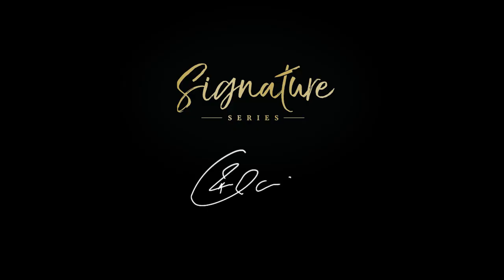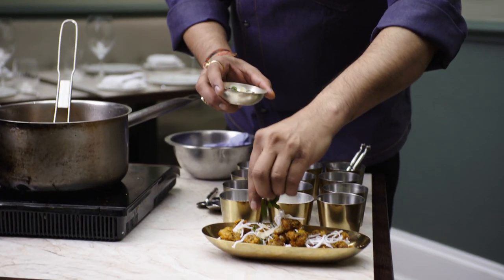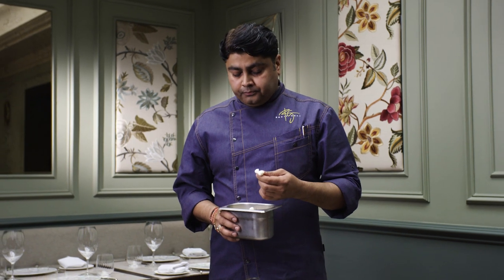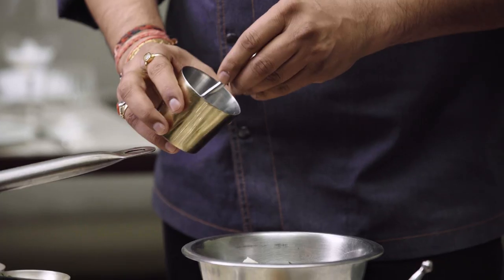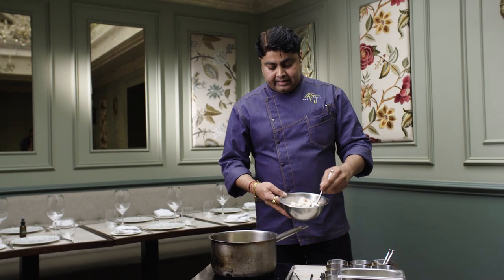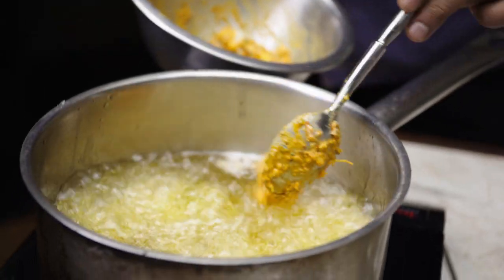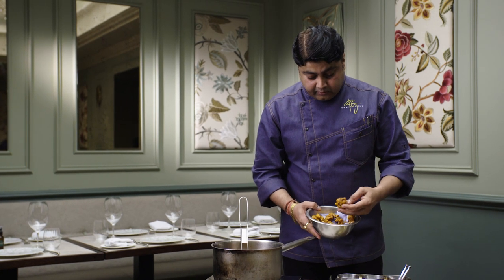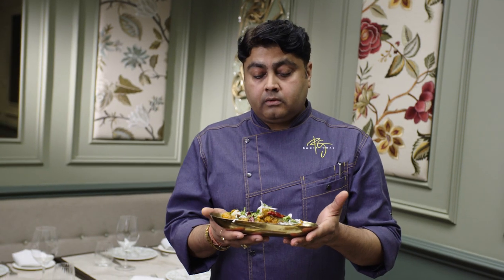Rohit Ghai's Malabar Cauliflower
The perfect little snack to rustle up for yourself, your family or when entertaining, these crispy cauliflower florets are intensely spiced and seriously moreish. The Malabar pepper is well worth seeking out – it adds a warmth that regular black pepper can’t (although it’s fine to use regular black pepper too). You can find this recipe and many others in Rohit's cookbook Tarkari.